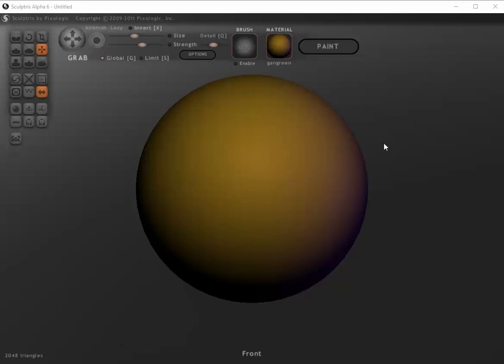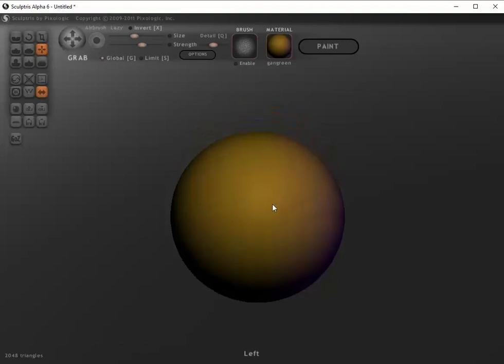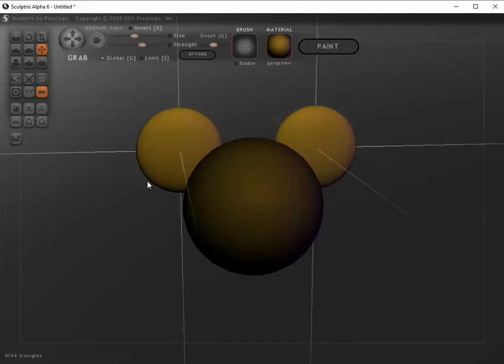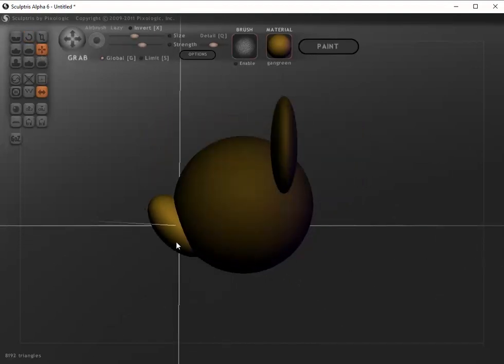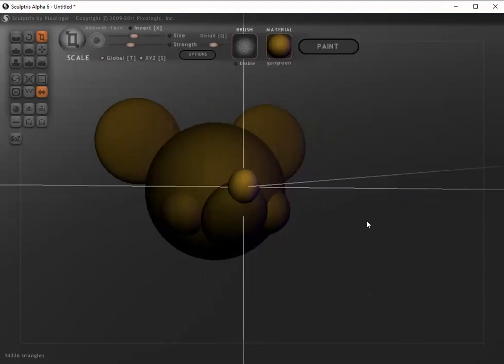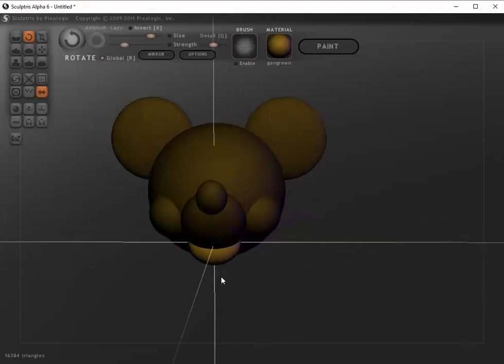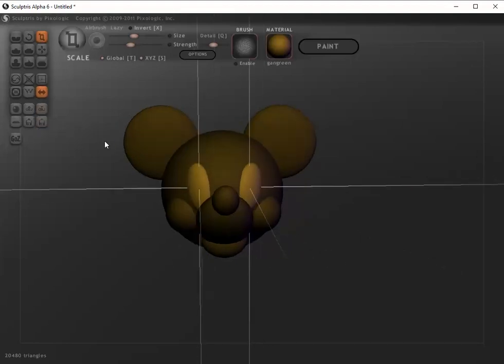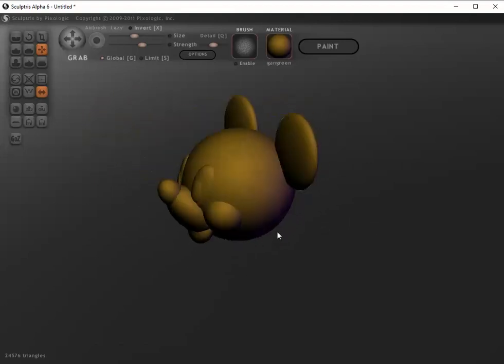Intro to Building from Spheres with Sculptris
Introduction to building simply by use of spheres. This demo utilizes the simplest method for starting a sculpture in 3D modeling. Link to Sculptris